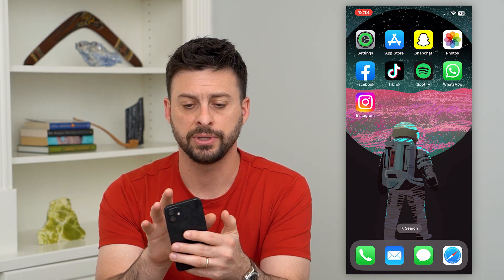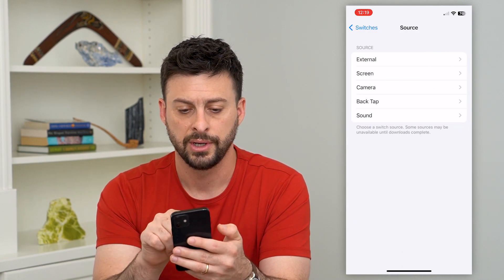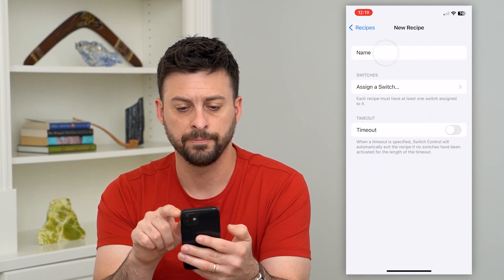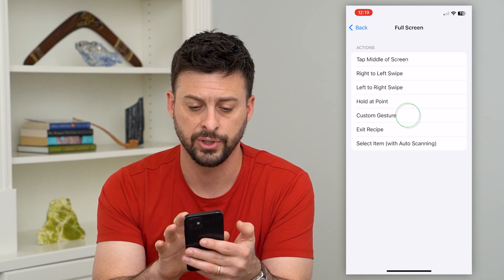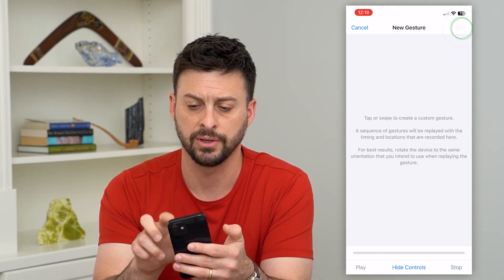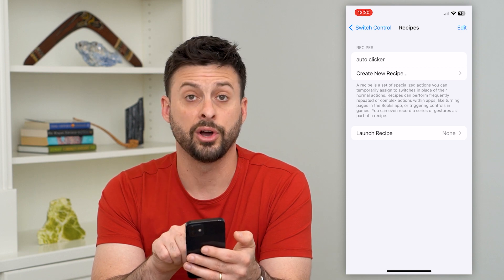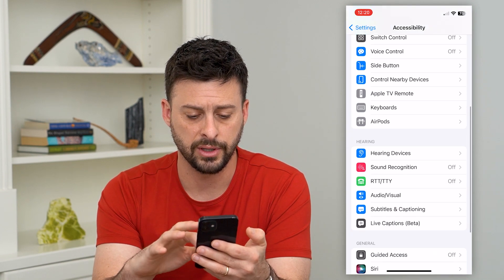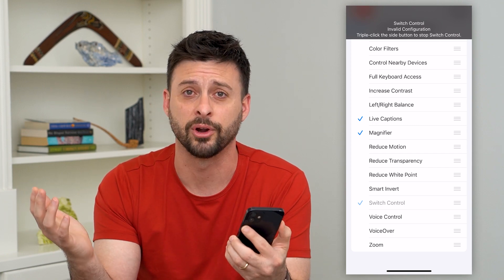How To Get A Fast Auto Clicker On iPhone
Let's setup a super fast auto clicker on your iPhone that will tap one place or a sequence over and over on repeat.